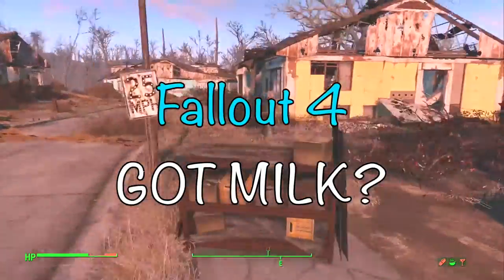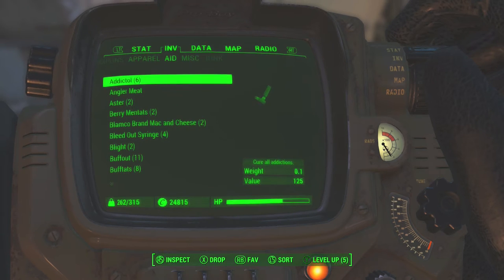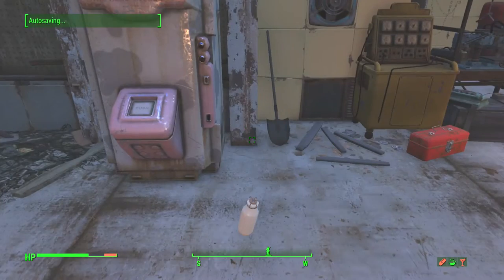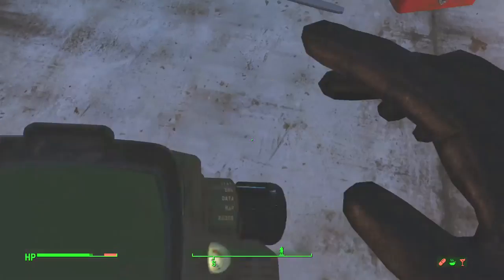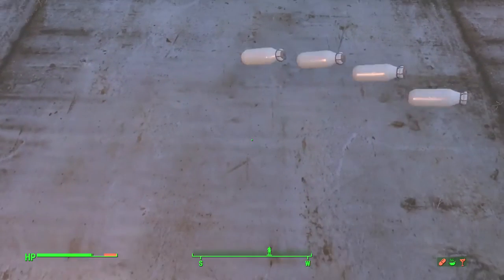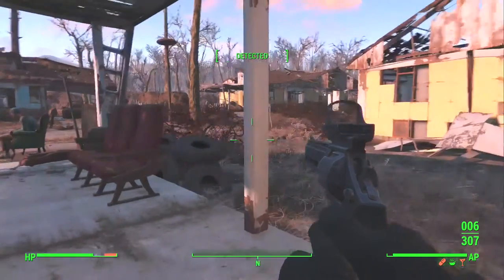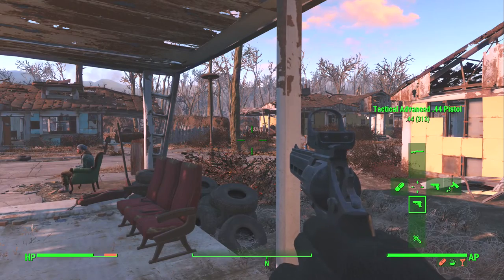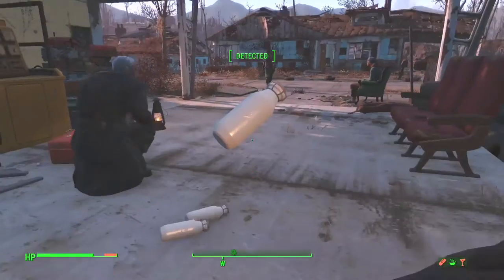GOT MILK Fallout 4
Milk has arrived in the Commonwealth